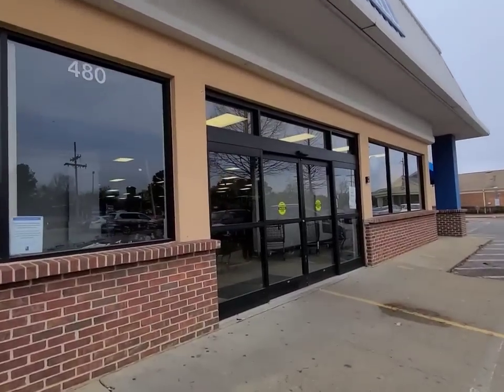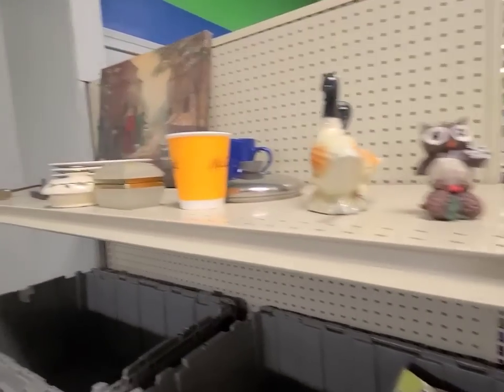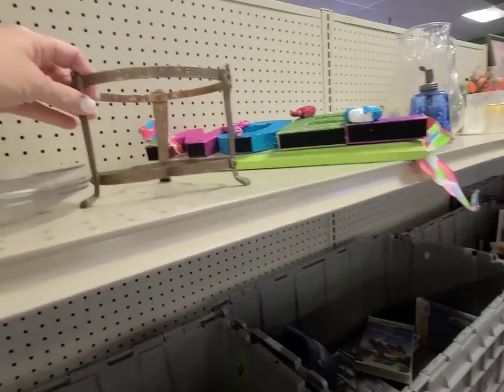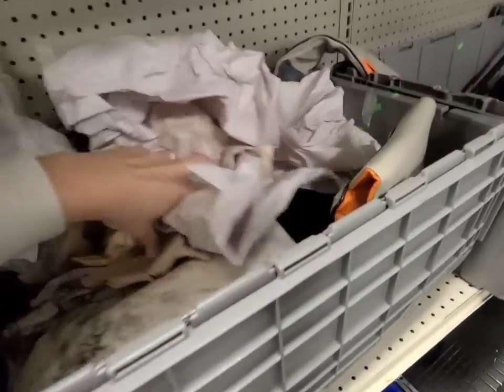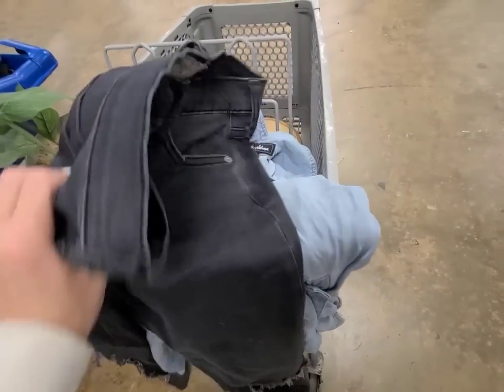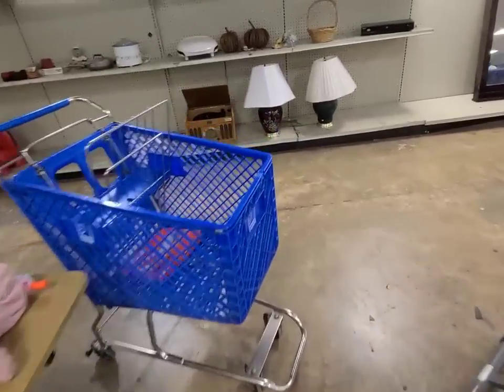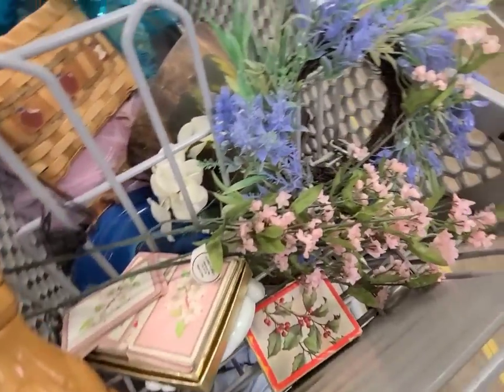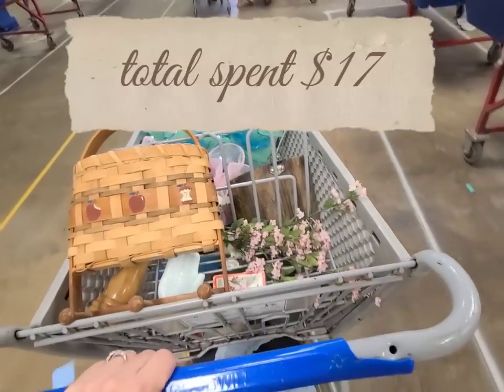Was the magic 8 ball right??? Did I find good stuff??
This was the first thrifting trip of 2023. Of course we had to go to my favorite spot - the goodwill bins. It was a great trip and I think this is a good sign for the year!!